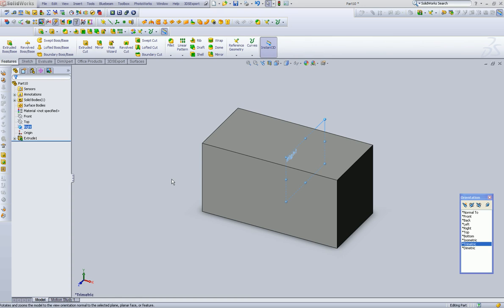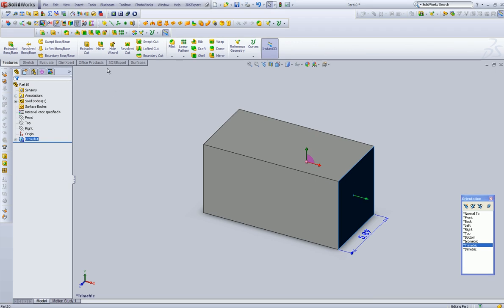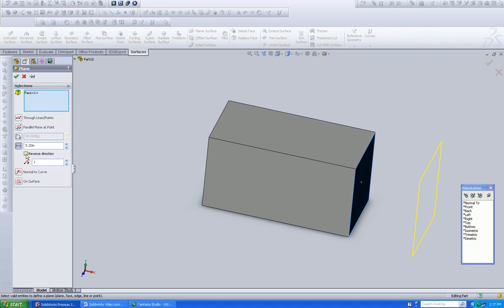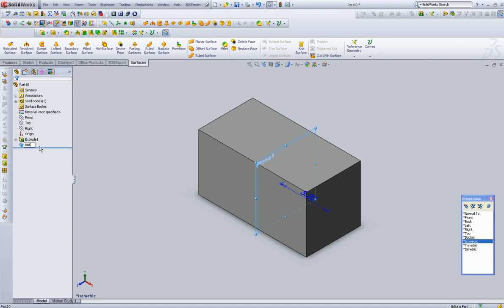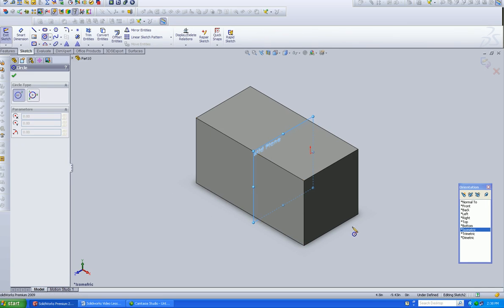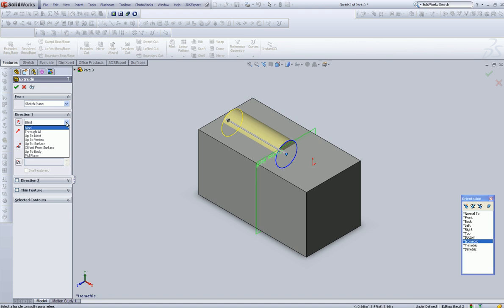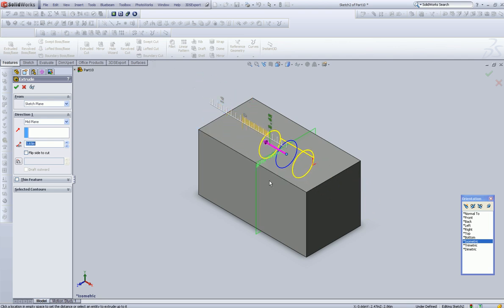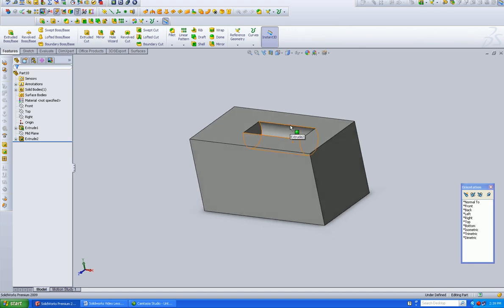Solidworks Tutorials, Creating Custom Sketching Plane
Learning to create and use custom Sketching Planes in Solidworks.  for the latest Solidworks Video Tutorials Free!